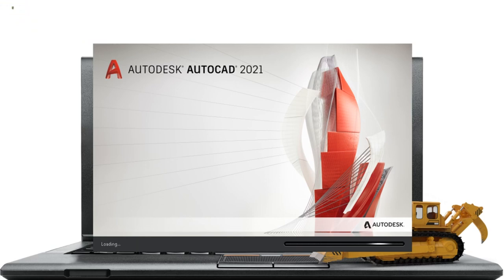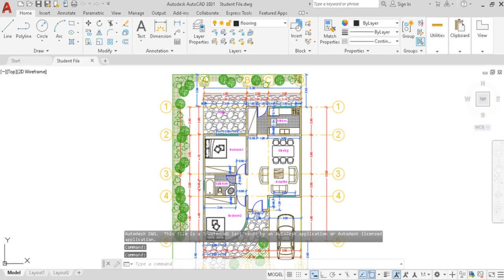41 Complete Introduction of AutoCAD